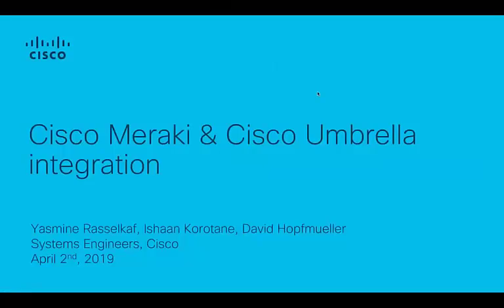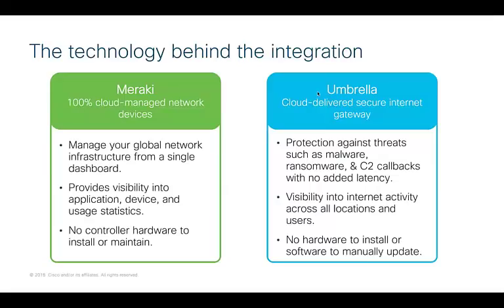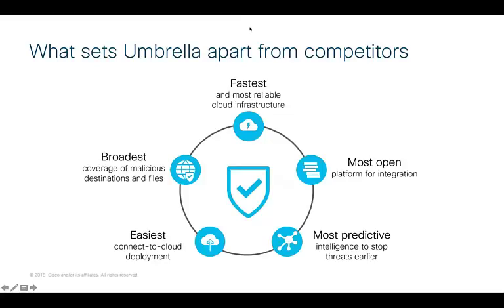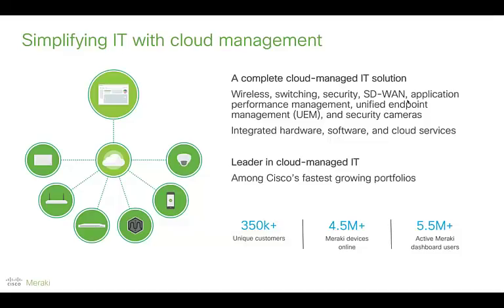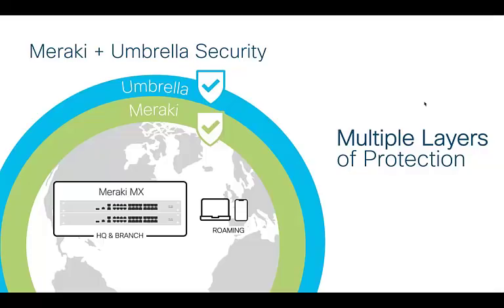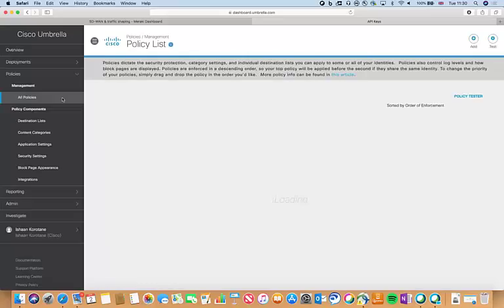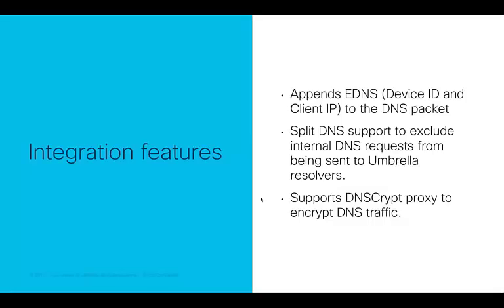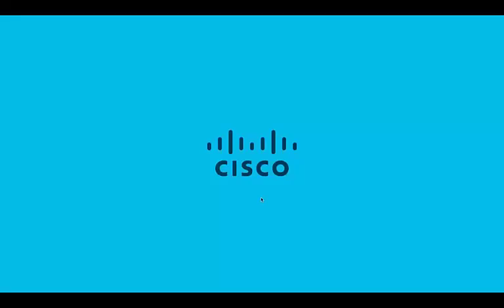Cisco Umbrella and Meraki Webinar - A match made in the cloud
What if you could protect every user on your Meraki network in minutes without deploying an additional appliance?

That’s the magic of combining the Meraki MR wireless access points and Cisco Umbrella.

Cisco Umbrella is a DNS-layer security solution that blocks users from accessing malicious sites before the connection is made, proactively preventing against security breaches.

With this integration, it is easier than ever to set custom policies and deploy them across your Meraki network. Watch this session with Cisco Cloud Security experts David Hopfmueller, Ishaan Korotane and Yasmine Rasselkaf as they showcase this new integration.